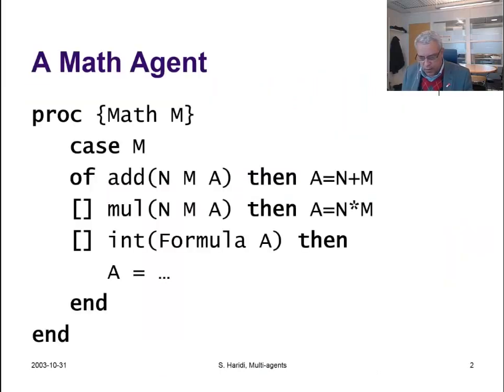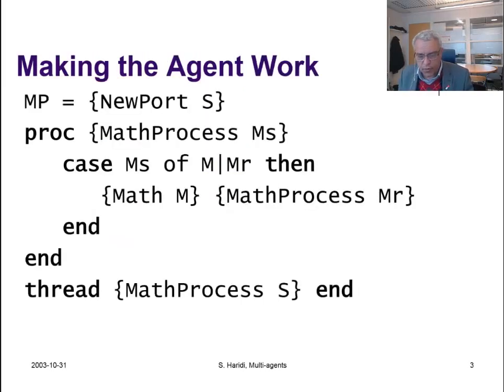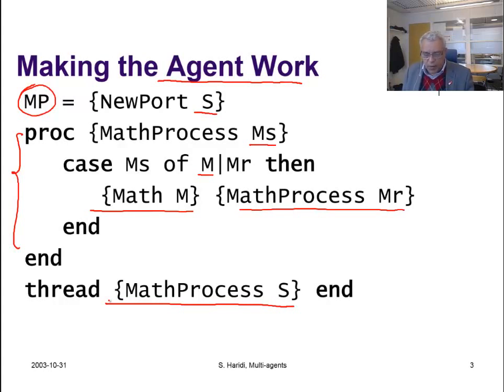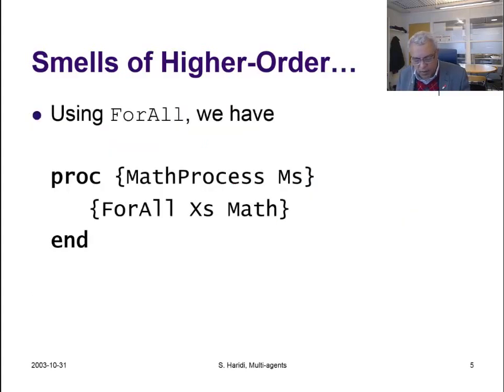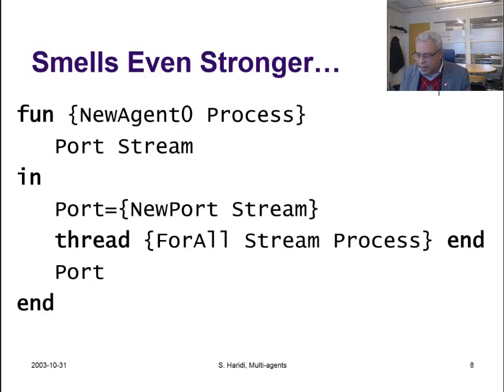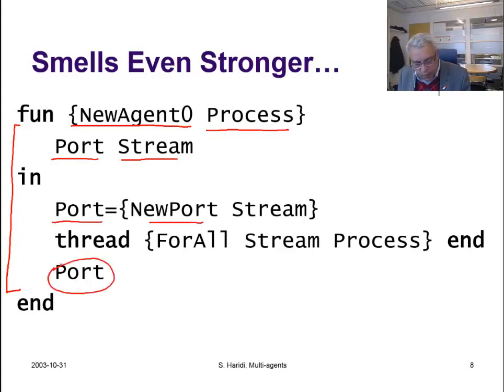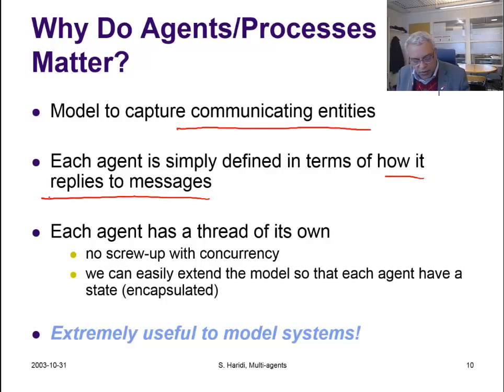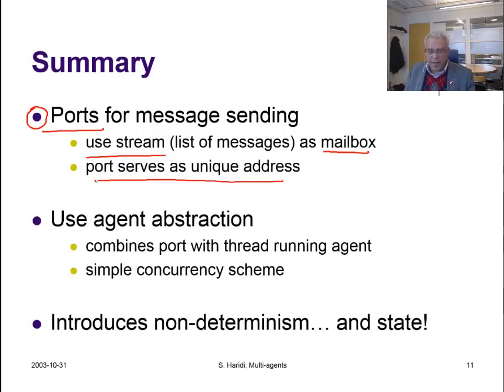Lecture 12. Unit 3. Stateless Agents (edx.org Louv1.01x )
This is part of lecture 12 of the course paradigms of computer programming on edx.org